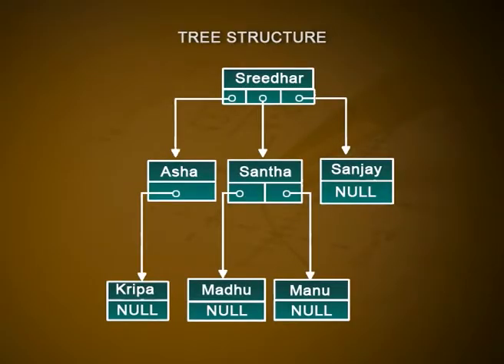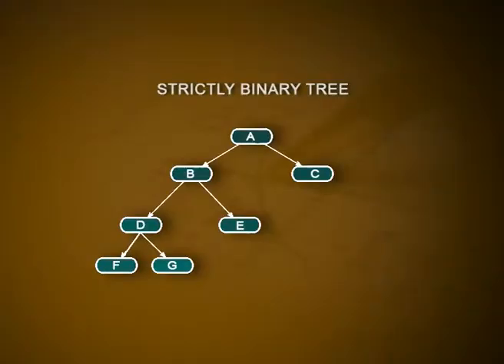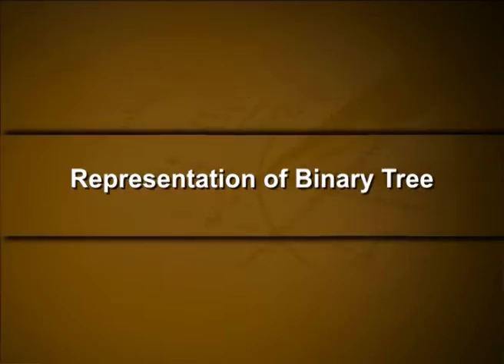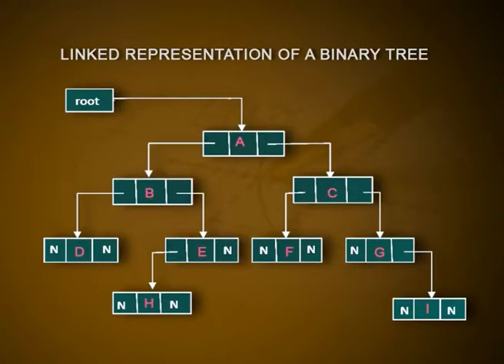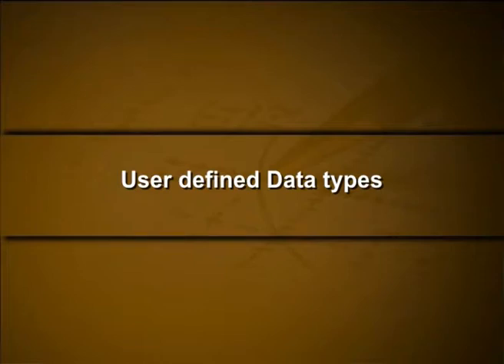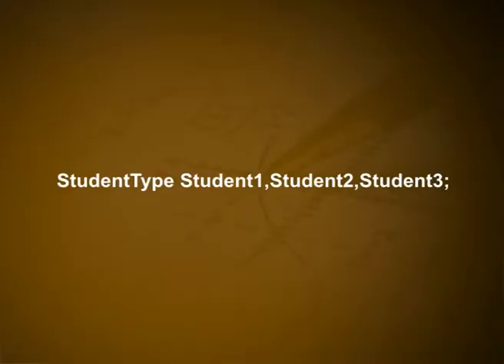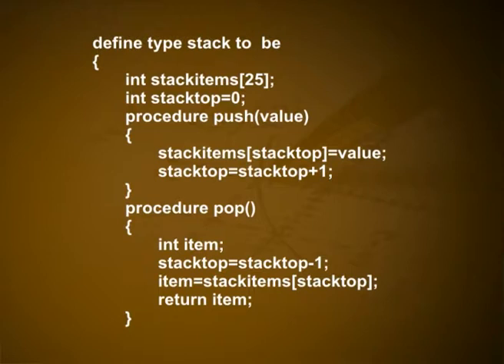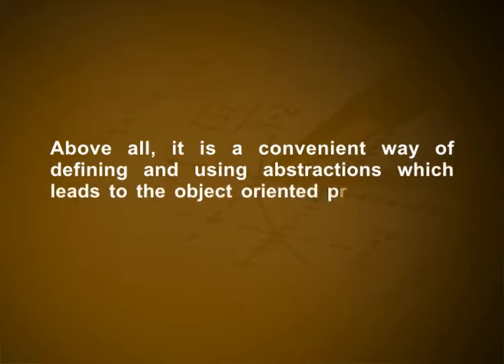DATA STRUCTURES III TREES